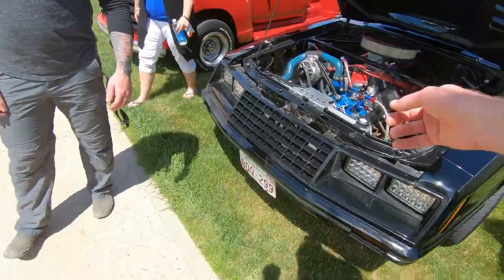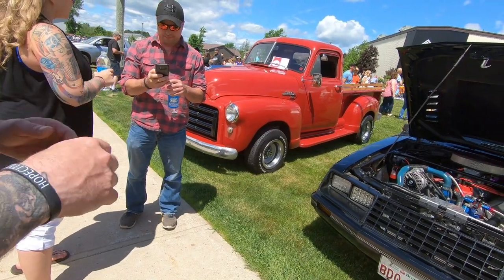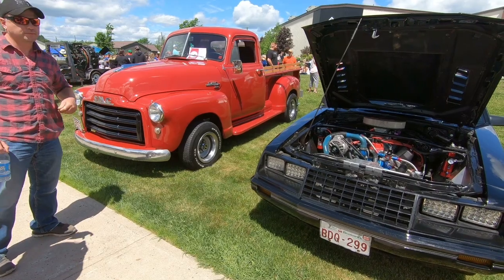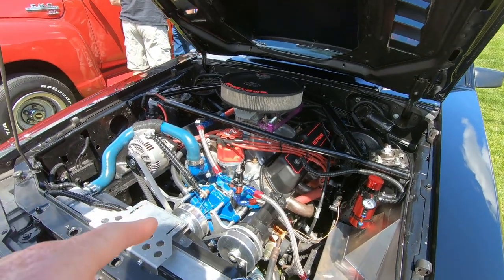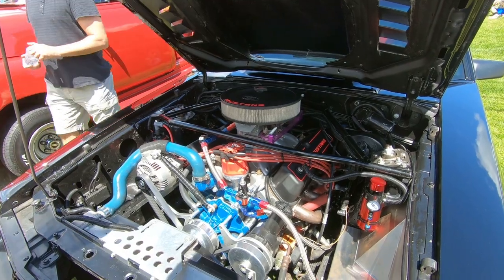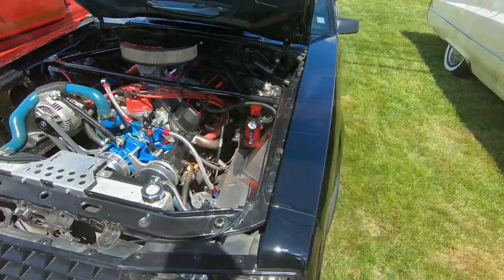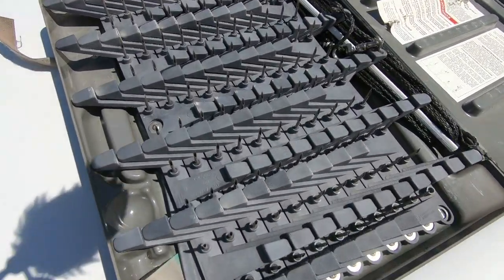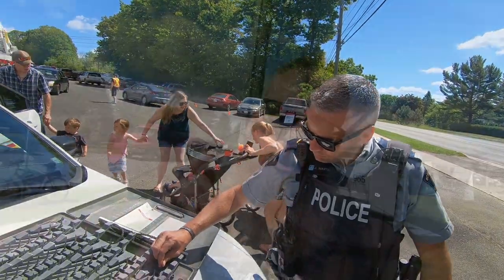DAY OF THUNDER FATHERS DAY CAR SHOW 2019 PART 2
THIRD LINK
TUBEBUDDY

FIFTH LINK
SUSSEX BEARD OIL

Jason @oldecarrautoguy
220 Route 170

or